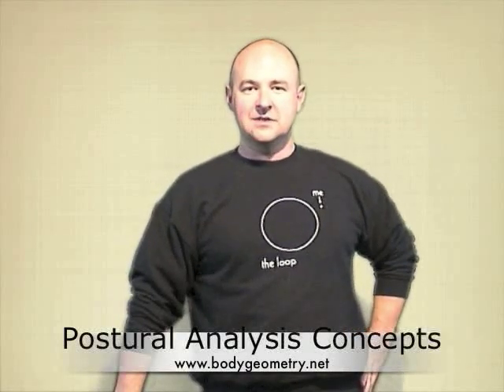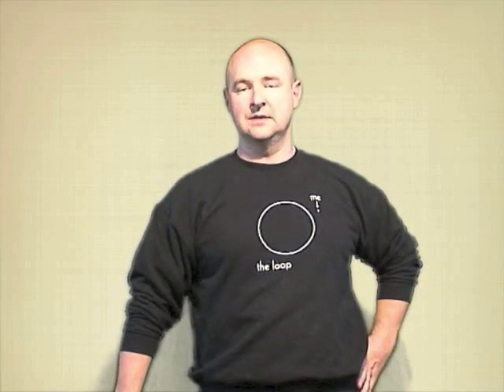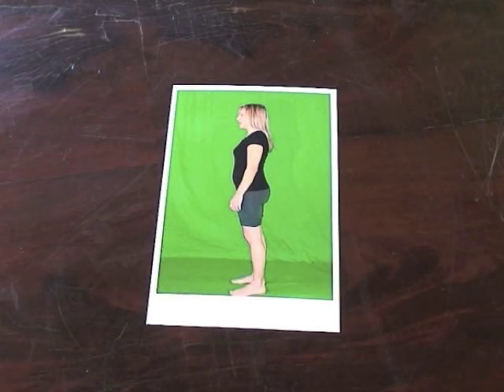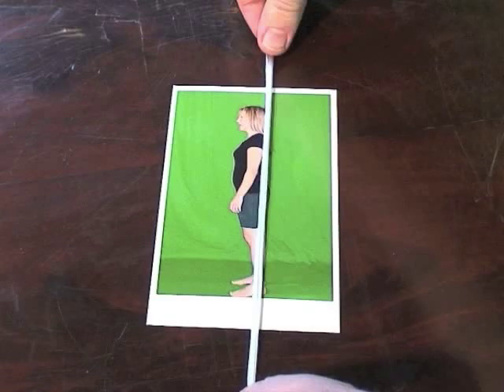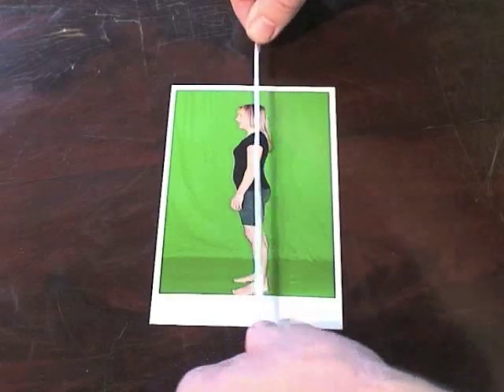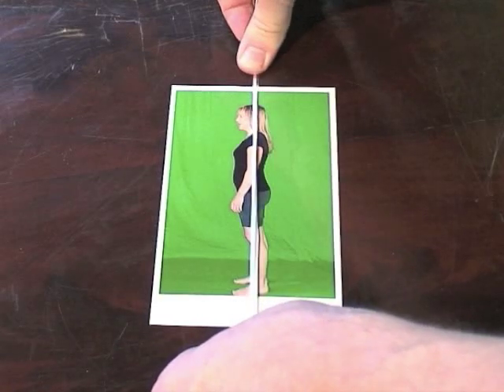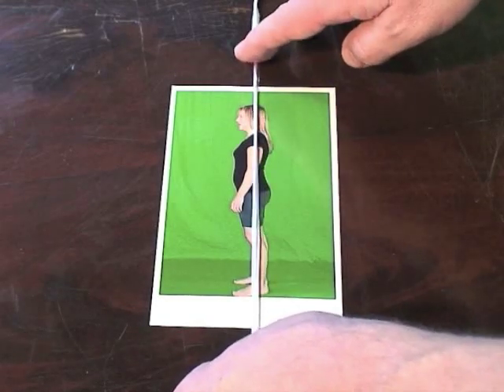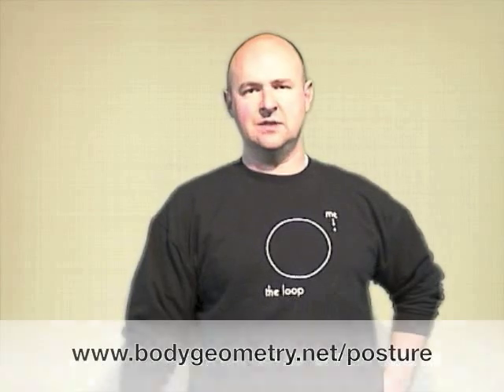Use the plumb line for postural analysis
How do you use a plumb line to evaluate posture correctly?  There are two main schools of thought - we look at both in these videos and see how our postural evaluation and analysis changes with the placement of the plumb line.